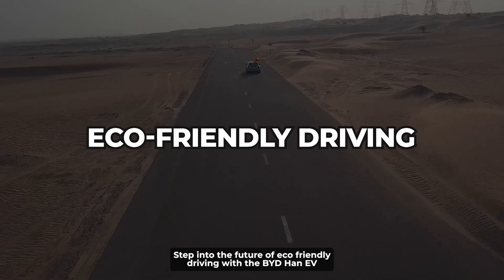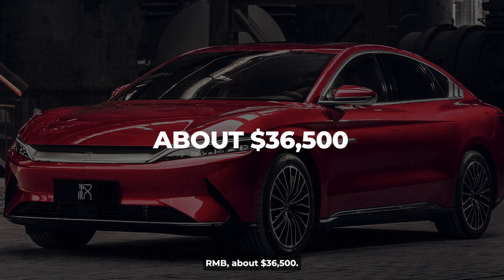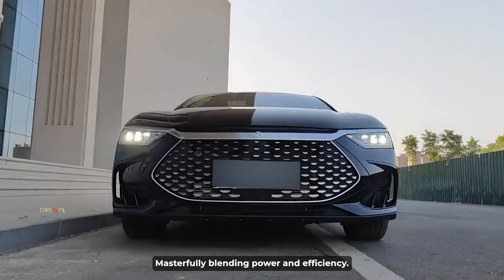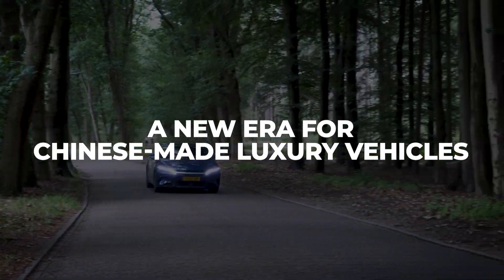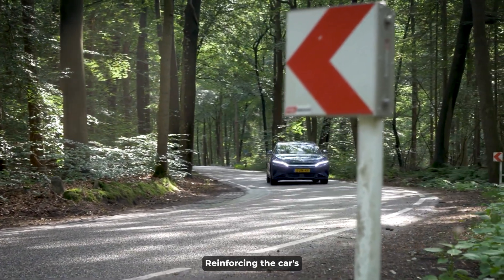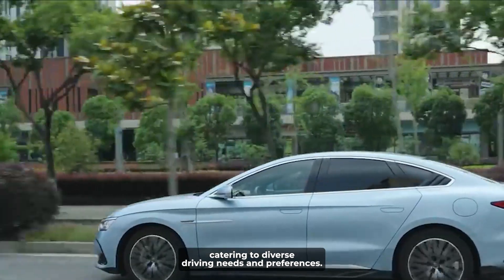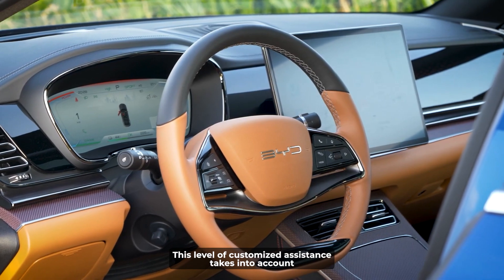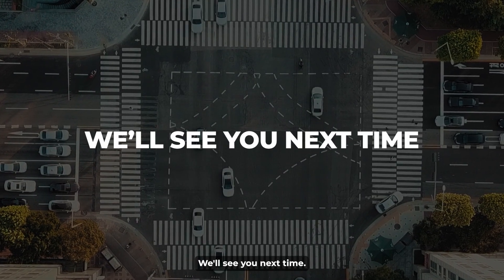BYD Han EV - The New Tesla Killer?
🌐 **Explore the BYD Han EV** - the pinnacle of eco-friendly driving that seamlessly marries luxury, performance, and sustainability. Join us on an exciting journey into the world of cutting-edge electric vehicles that are redefining the automotive landscape.

🔥 **Video Highlights** 🔥
0:00 - Introduction to the BYD Han EV
1:06 - Unveiling the Range and Models
2:02 - Performance and Acceleration
4:15 - Interior
4:47 - Revolutionary Blade Battery Technology
5:18 - Safety Features and Structural Integrity
6:46 - BYD Han DM (Hybrid)
7:08 - Intelligent Driving Assistance and Smart Features
8:54 - The Future of Luxury and Electric Vehicles
9:27 - Conclusion and Subscriber Call to Action

🌍 **A Greener Tomorrow**
Discover how the BYD Han EV is leading the charge towards a more sustainable future without compromising on style or speed. Learn about the different series of models catering to eco-conscious consumers and how they're setting new benchmarks in the electric vehicle industry.

💎 **Luxury and Performance Redefined**
Get an in-depth look at the exquisite design, from the Dragon Face aesthetics to the luxurious interior materials. Explore the remarkable performance metrics, including acceleration times that will leave you in awe.

🛡️ **Safety Innovation**
Uncover the safety revolution brought by the world's first Blade Battery technology and the unique "seven-dimensional quad-layer" safety matrix. Learn about the comprehensive safety features and technologies that make the BYD Han EV a fortress on wheels.

🧠 **Intelligent Driving Assistance**
Delve into the realm of intelligent driving with features like DiPilot mode, DiLink 3.0 Smart Network system, and adaptive cruise control. Learn how the BYD Han EV takes driving assistance to a whole new level.

📈 **Join the Electric Evolution**
The BYD Han EV isn't just a car; it's a testament to innovation and expertise in EV development. Discover how this vehicle is elevating the capabilities and perception of Chinese-made automobiles on the global stage.

🔗 **Additional Content**
Don't miss our detailed review of the BYD Seagul EV, the most affordable electric vehicle, linked in the description below!

🔔 **Stay Updated**
We're dedicated to bringing you the latest insights and reviews on electric vehicles and sustainable transportation.

Share your thoughts about the BYD Han series in the comments section below. Have you had any experiences with BYD vehicles? We'd love to hear from you!

Thank you for joining us in exploring the revolutionary BYD Han EV. We look forward to seeing you in the next video!